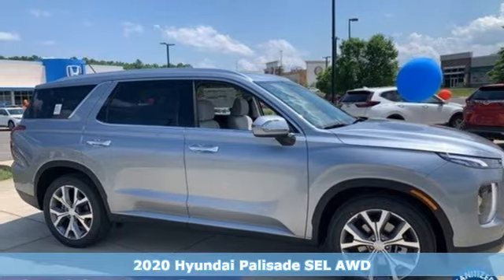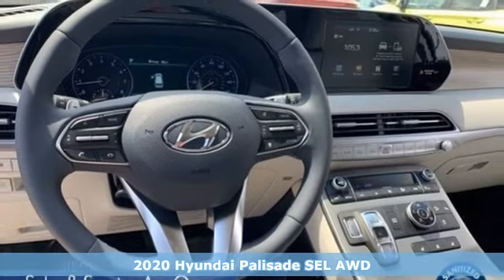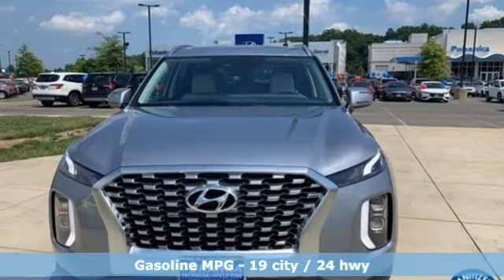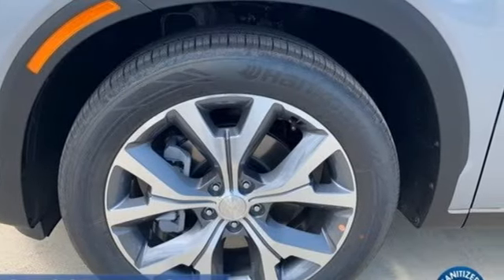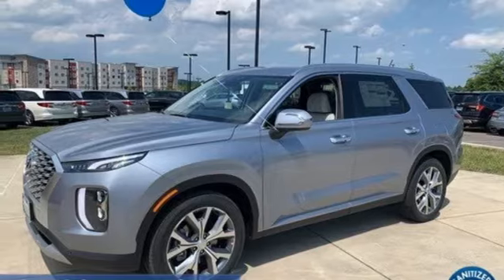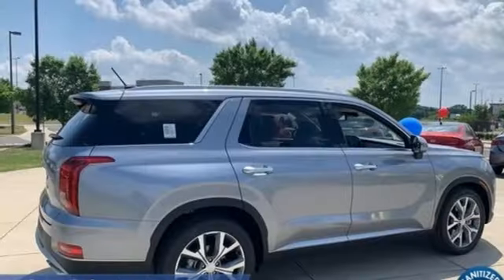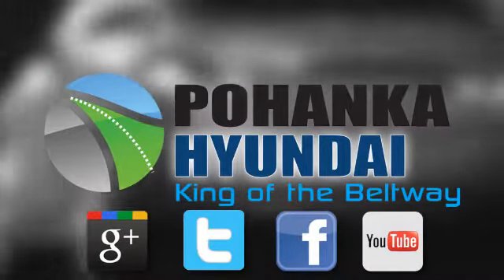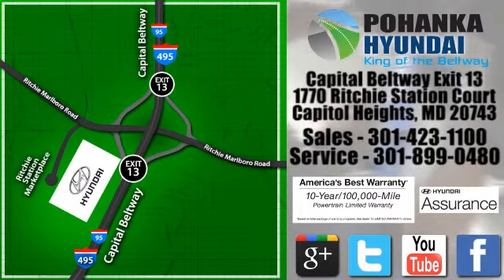New 2020 Hyundai Palisade Capitol Heights MD Washington-DC, MD FLU149715 - SOLD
Year: 2020
Make: Hyundai
Model: Palisade
Trim: SEL
Engine: V6
Transmission: 8-Speed Automatic with SHIFTRONIC
Color: Silver
Interior: Beige
Stock #: FLU149715
VIN: KM8R4DHE0LU149715
Lagoon Silver 2020 Hyundai Palisade 2020 Hyundai Palisade SEL AWD 8-Speed Automatic with SHIFTRONIC V6brbrbrAwards:br * 2020 KBB.com 10 Favorite New-for-2020 Cars * 2020 KBB.com 10 Best SUVs Worth Waiting For

Address:
1770 Ritchie Station Court